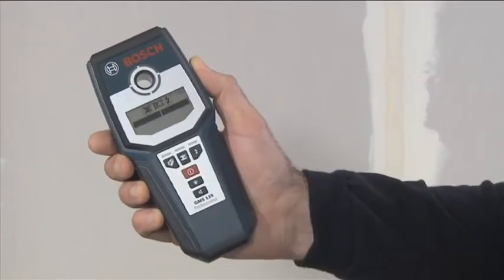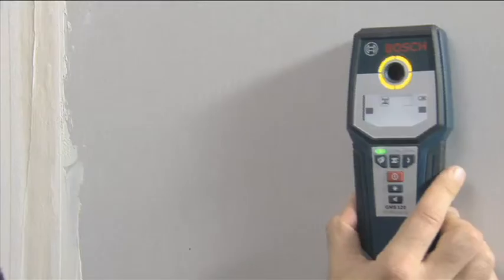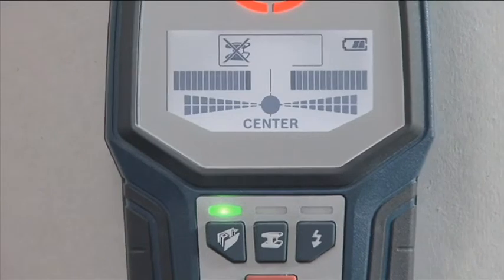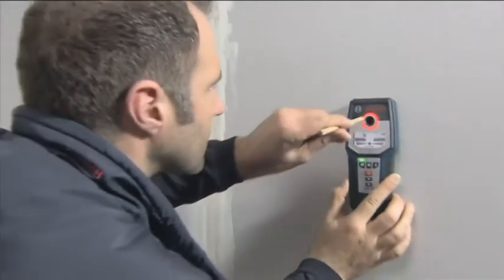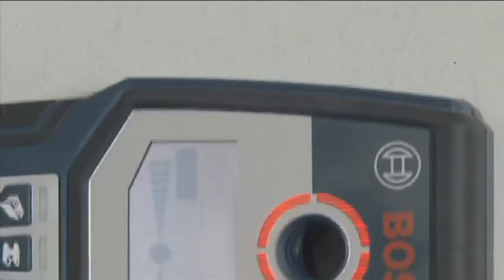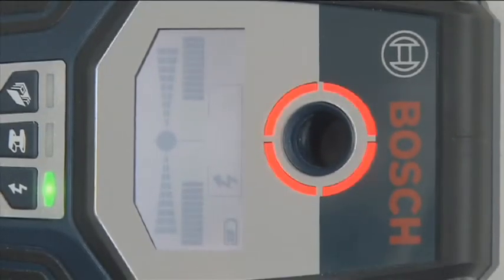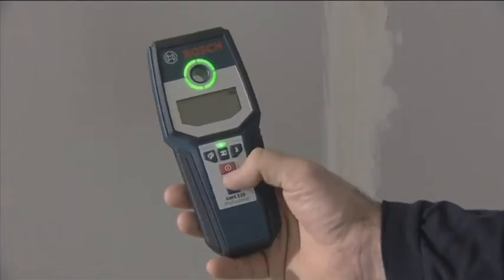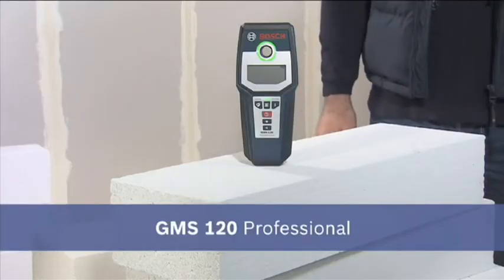Metal Detector | Live Cable Detector | Drywall Detector | Bosch Multi Detectors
Bosch GMS 120 Professional Metal detector is the most reliable multi-detector in its class with maximum reliability because all objects are found and application errors are avoided due to the automatic calibration! This Bosch multi detector provides reliable detection even of deep-lying objects (up to a depth of 12 cm). It has a 3 color LED luminous ring which makes the device even more reliable. It provides a pinpoint indication of the object’s center with the center finder scale, and display of material properties. It also provides a better visibility of the result due to the illuminated display. It includes three detection modes for various applications such as drywall mode, metal mode and live cable mode.

Specifications:
- Weight: 0.27 kg
- Max. detection depth*: 120 mm
- Dust and splash protection: IP 54